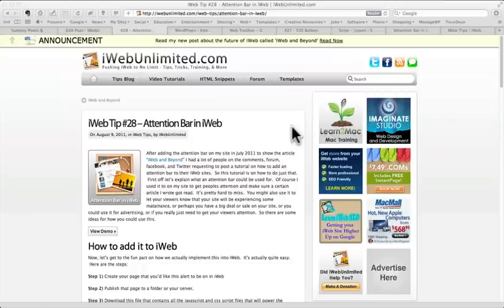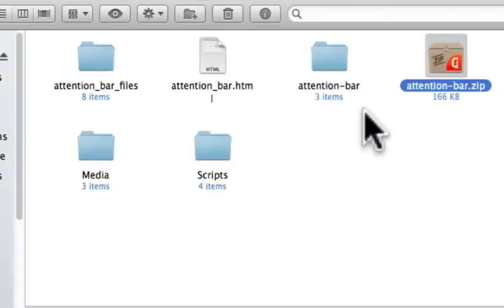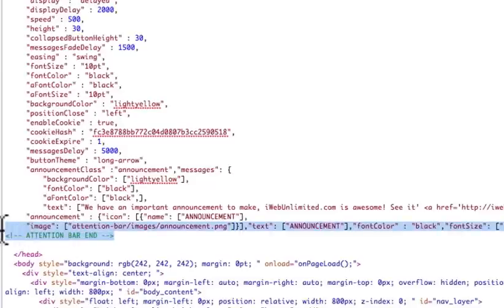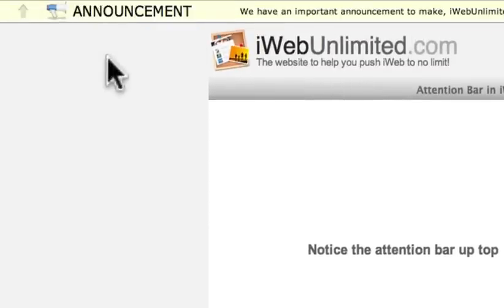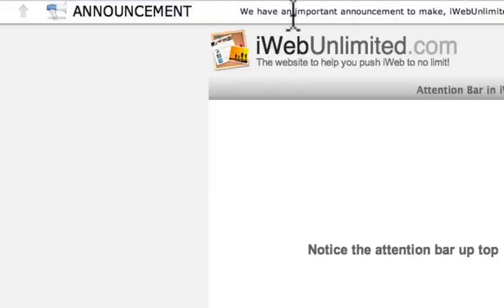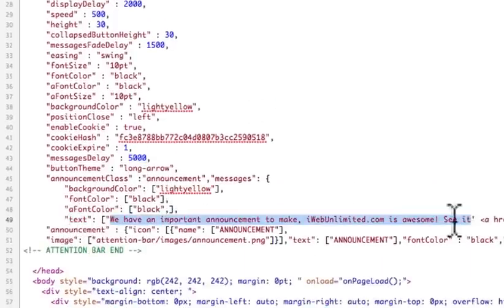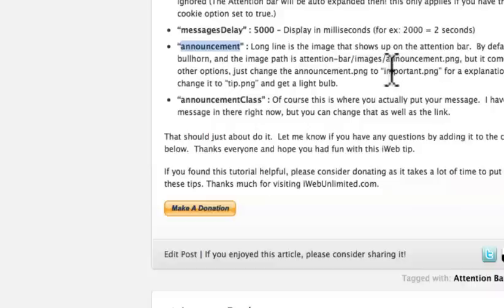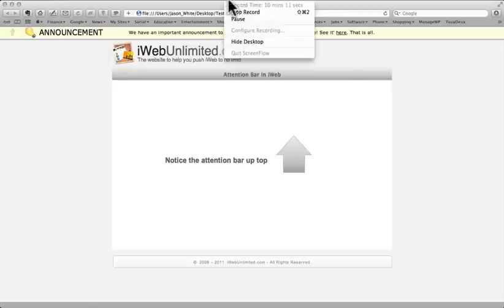Attention Bar in iWeb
This video shows how to get an attention bar in iWeb.  Have you ever needed your viewers to notice something important on your site? Or even needed to notify your viewers that the site will be down? Or maybe you just want a really prominent advertisement on your site.  Well the Attention Bar tip here is the answer. It's pretty simple to do and very effective.  Enjoy!